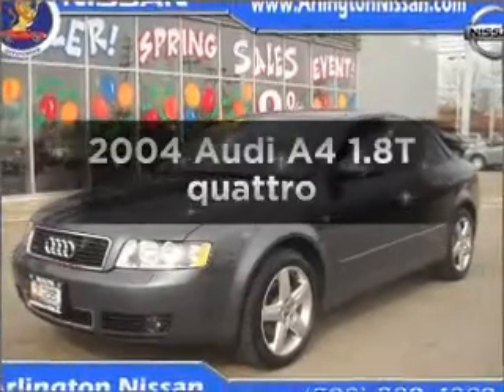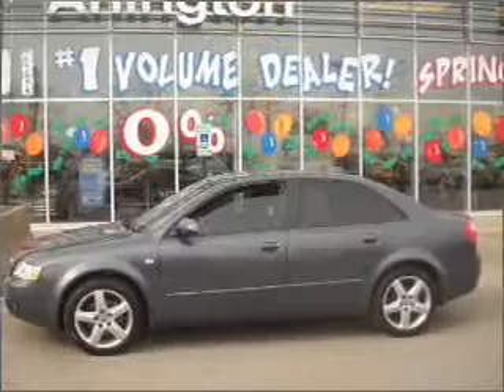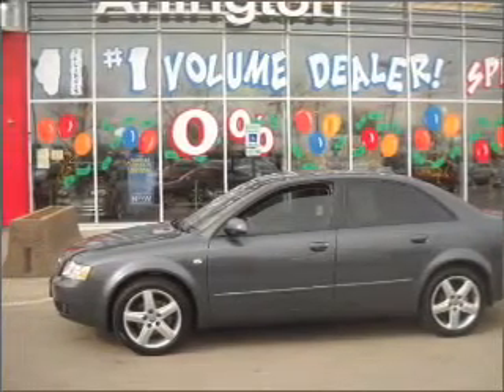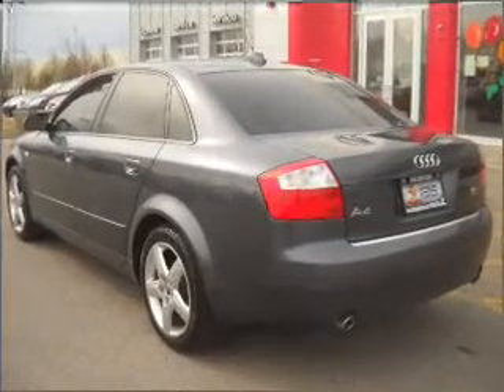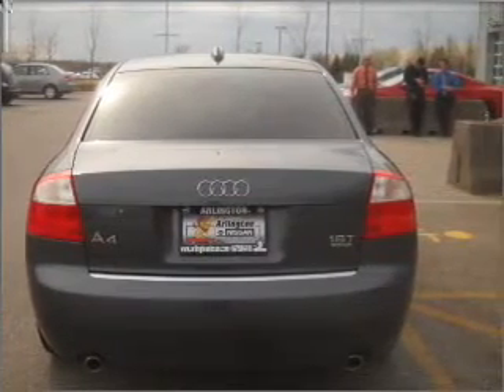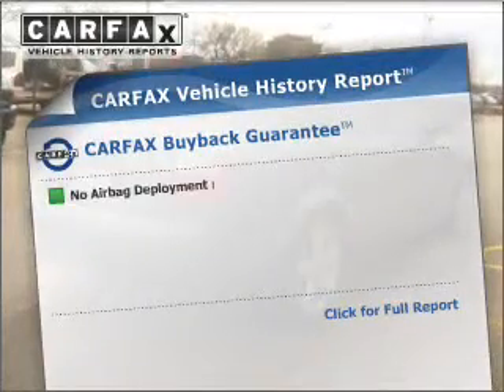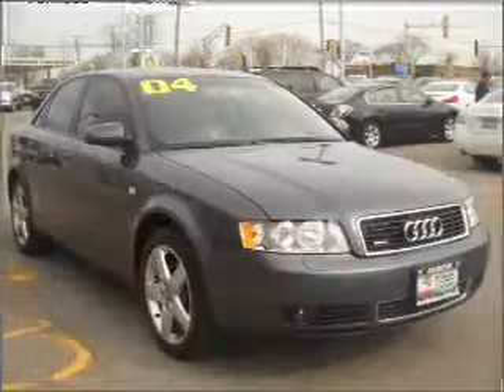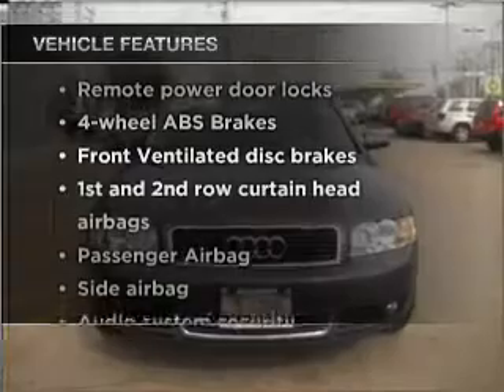2004 Audi A4 - Buffalo Grove IL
Year: 2004
Make: Audi
Model: A4
Trim: 1.8T quattro
Engine: 1.8 liter inline 4 cylinder 20 valve
Transmission: Automatic
Color: Gray
Mileage: 54256
Address:
915 W. Dundee Rd